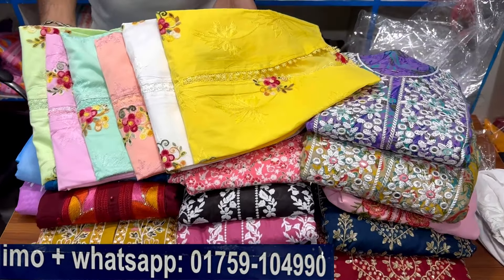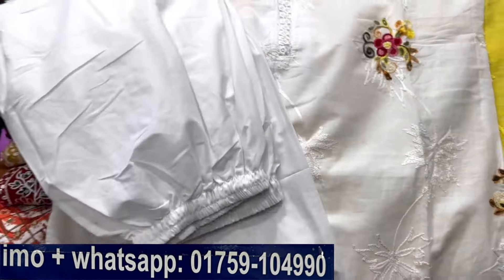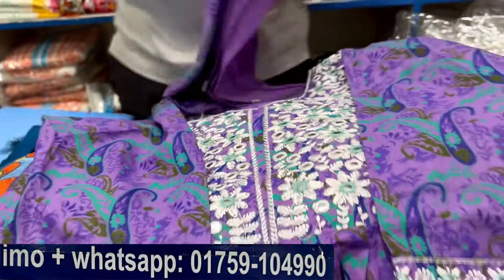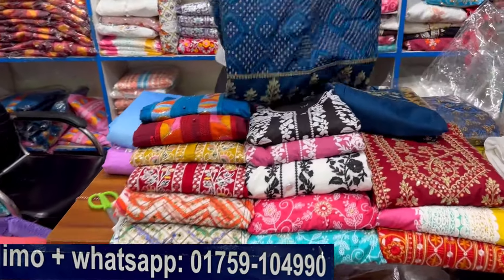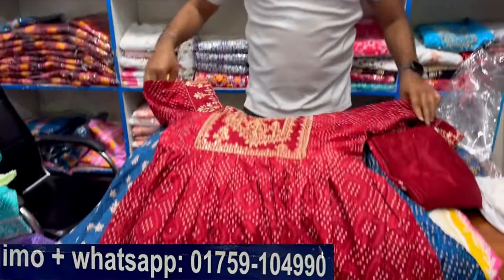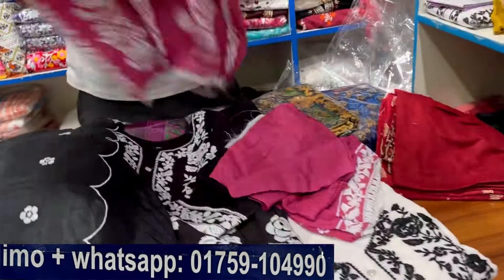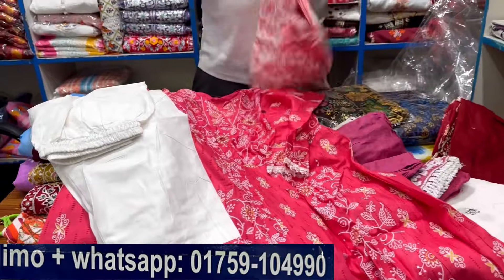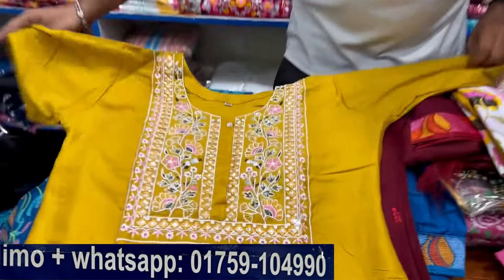নতুন ডিজাইনের কোর্ডস টুপিস,আনারকলি কুর্তি,থ্রিপিস সব মেলার সেলে | Eid collection 3pc,kurti,nayracut